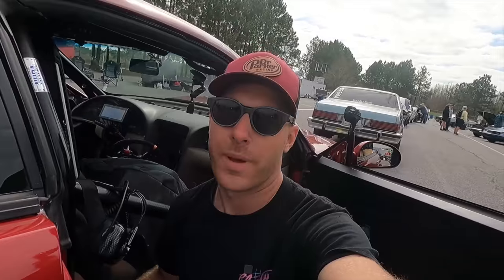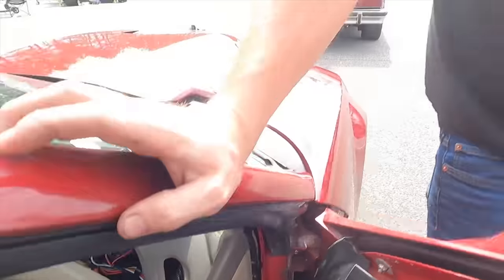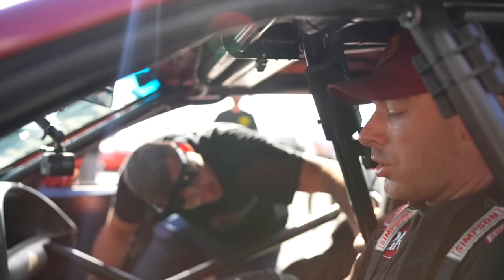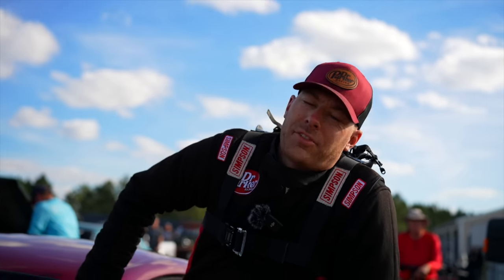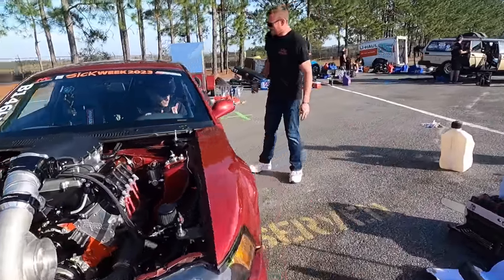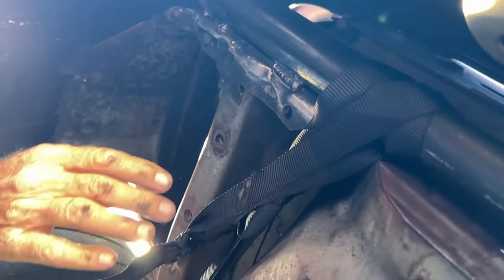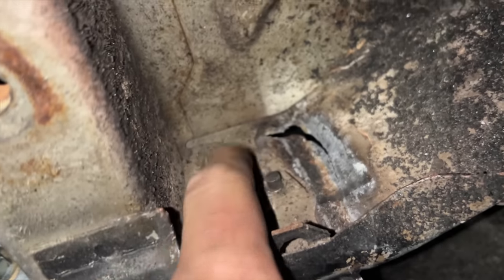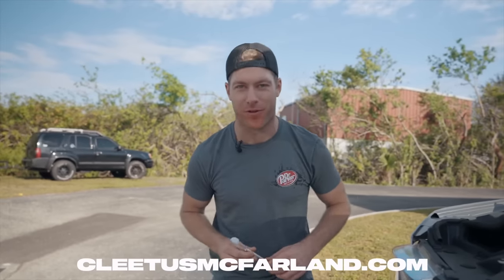Struggles On and Off Track are Real! South Georgia Kicked Our Butts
South Georgia Motorsports Park kicked Zach & I'd butts. From multiple spins off the starting line, suspension changes, broken anti-roll bar, the receiver hitch tearing off the car, the list went on. We joke but this is exactly where we struggled last year.

Chapters:
00:00 Intro
00:20 Fuel Leak
01:10 Battery
02:20 Pass 1
04:22 Pass 2
05:42 Pass 3
07:04 Mr. Sam's Fix
07:36 On the Road
08:09 Broken Hitch
09:38 Toothbrush Ad

Tore Up
Aaron Sprinkle
TYJNZHQIUK0YGDFC